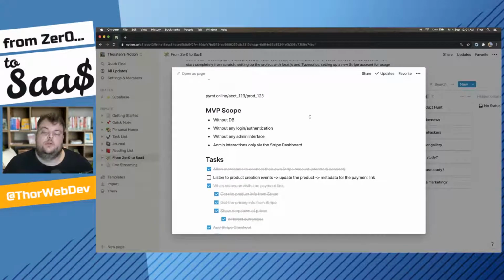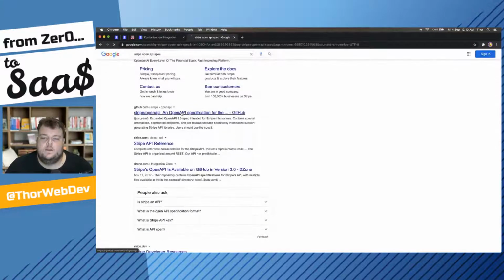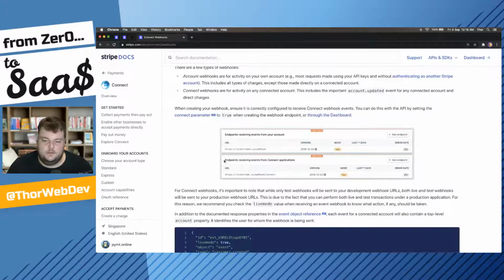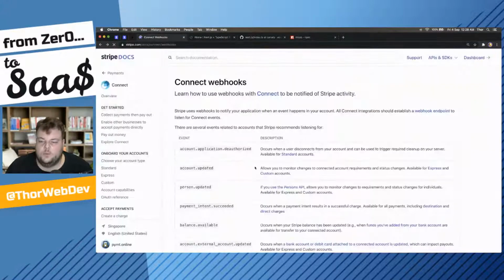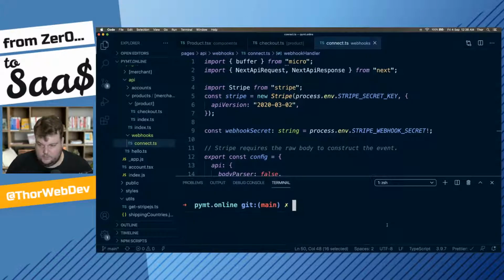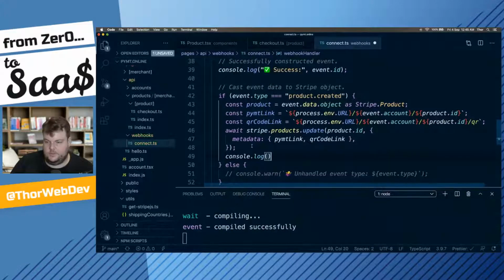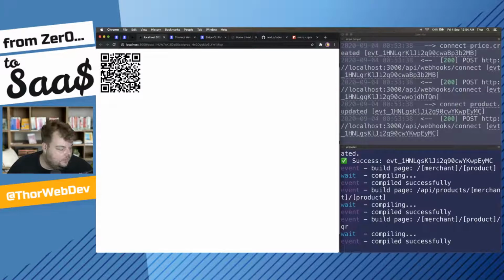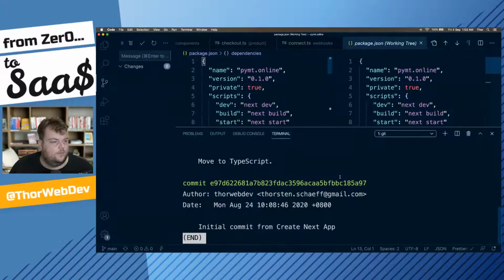From Zer0 to Saa$: Handling Stripe Connect Webhooks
In this episode we're adding an API route to handle Stripe webhook events that happen on our connected accounts and how we can test them locally using the Stripe CLI.

## What is "From Zer0 to Saa$"?

## Credits
Thank you Chris Trag for your help with the artwork ❤️